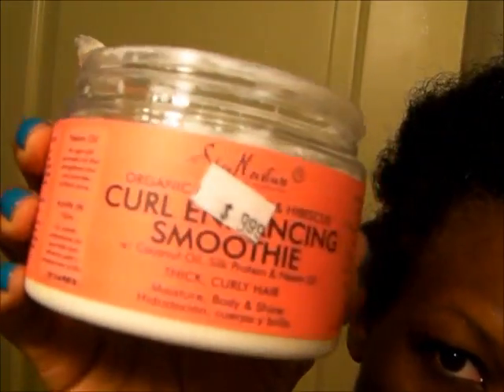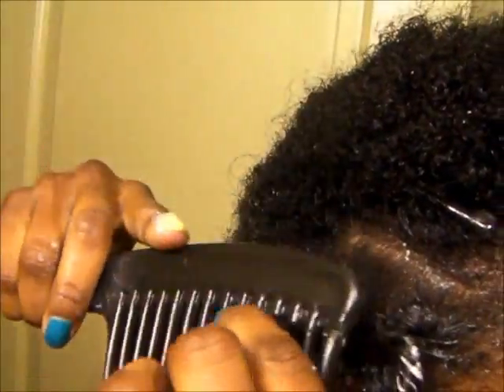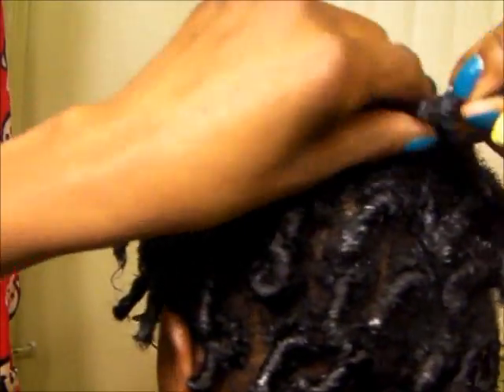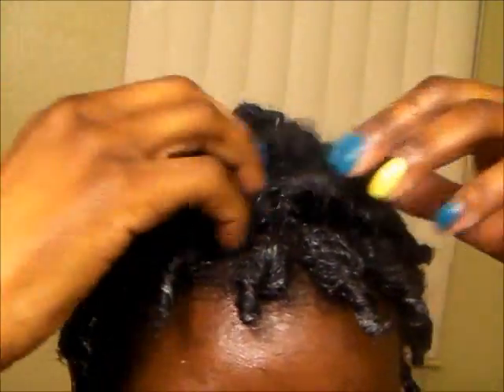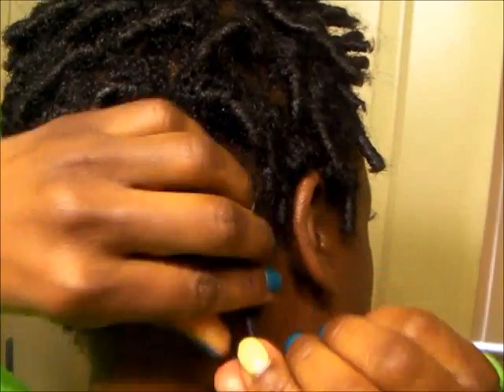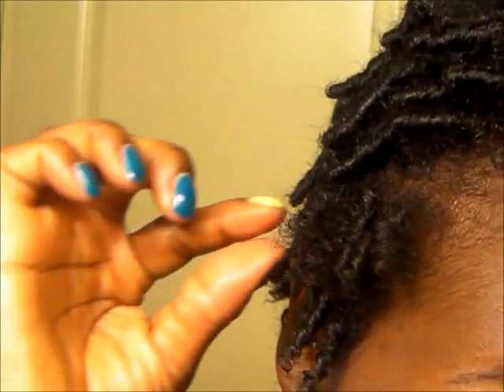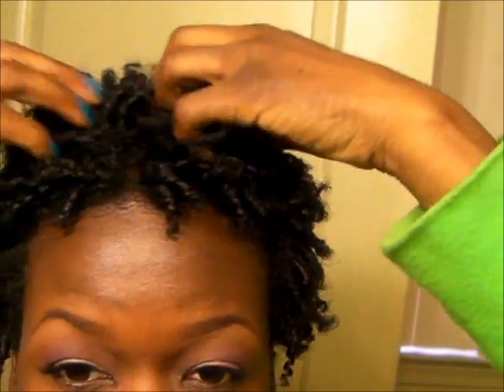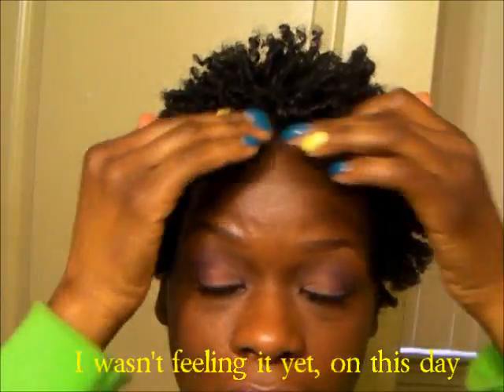Finger Coil Tutorial on Twa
here is my first set of actual Finger coils. took me about an hour to do, and half an hour to take down and separate.
I used EVOO, Knot Today leave in detangler, and Shea Moisture Curl enhancing smoothie to style